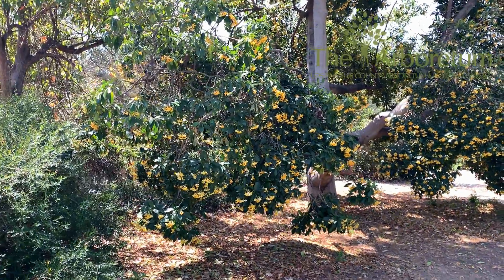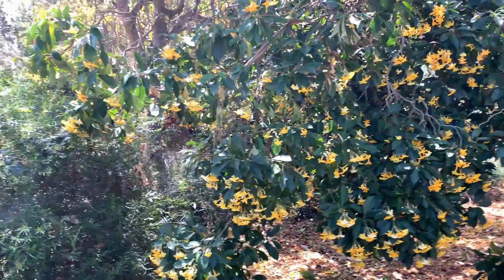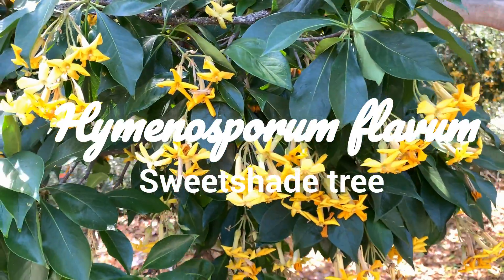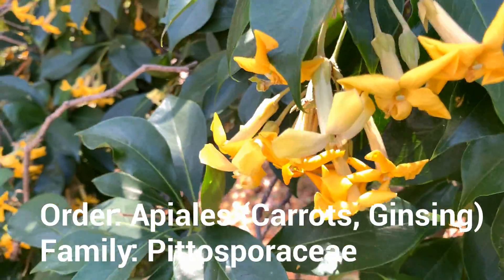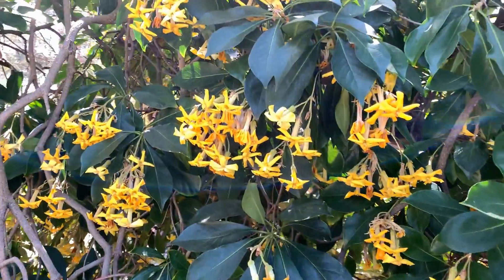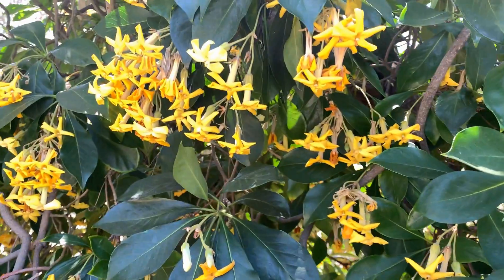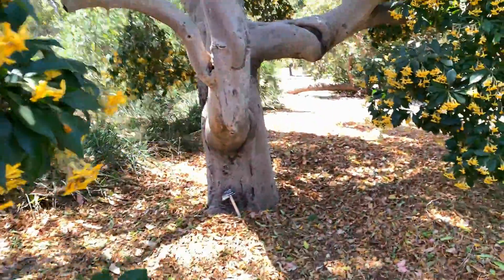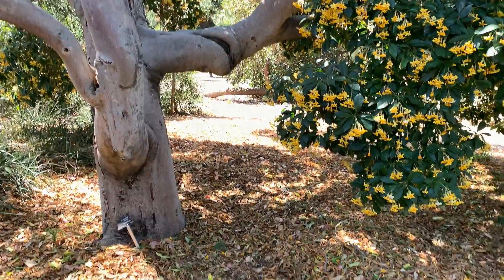Hymenosporum flavum 'Sweet Shade' April 2022